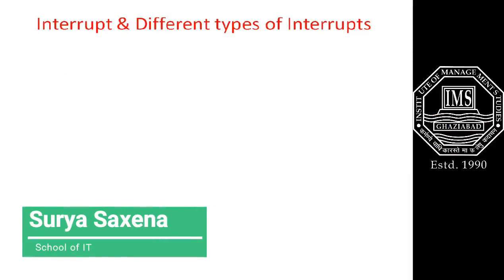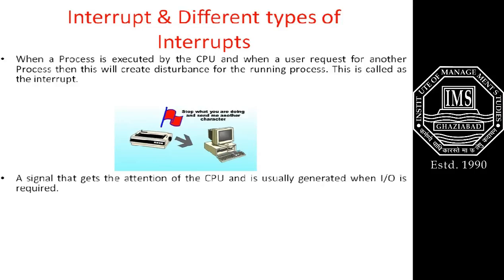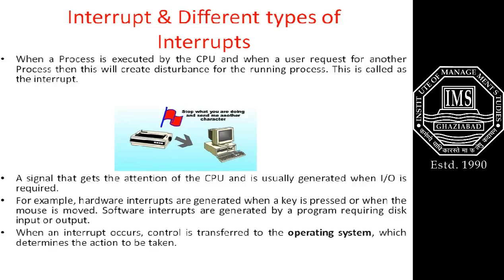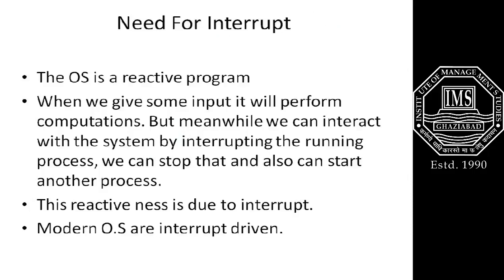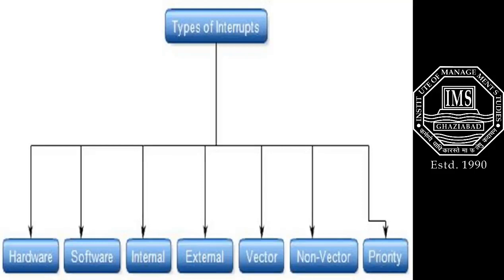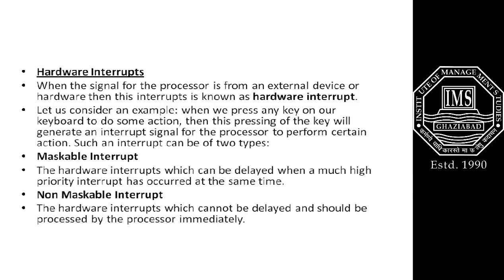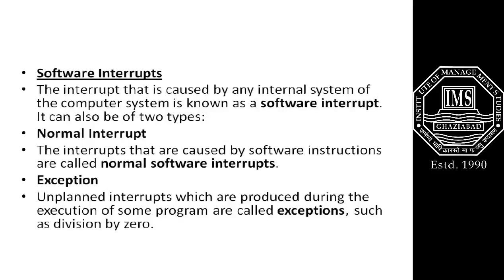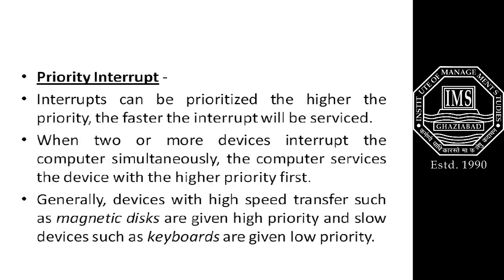interrupts and their types